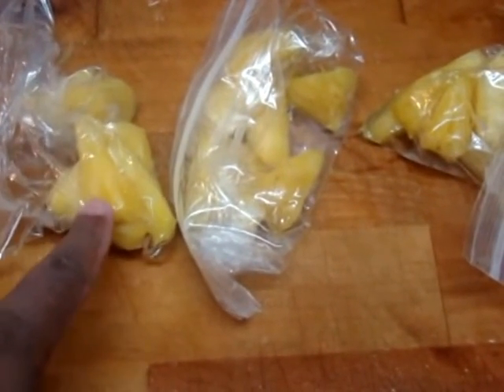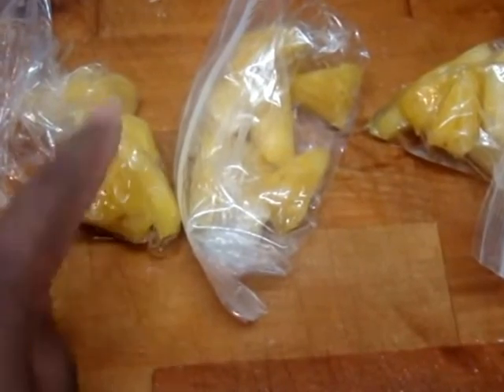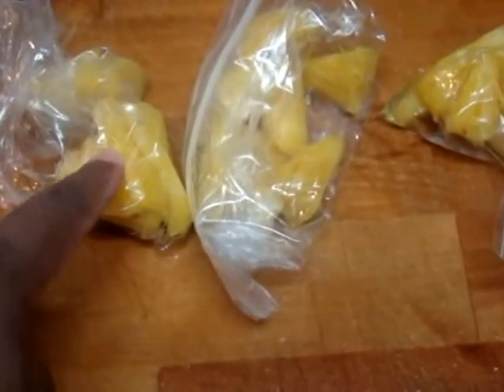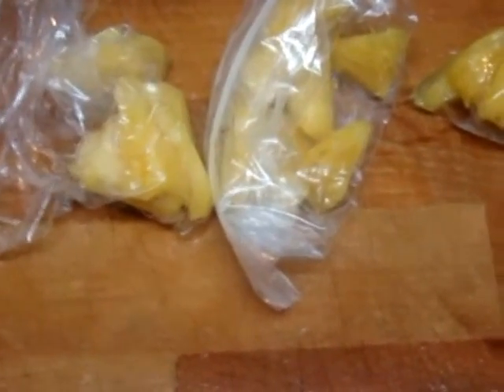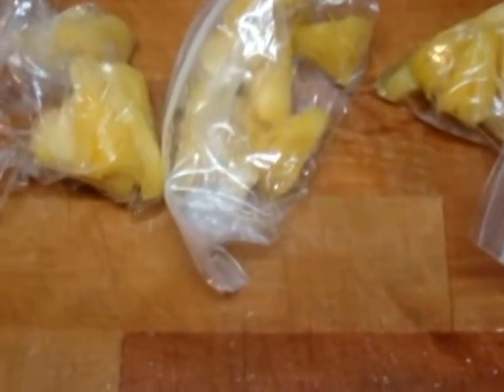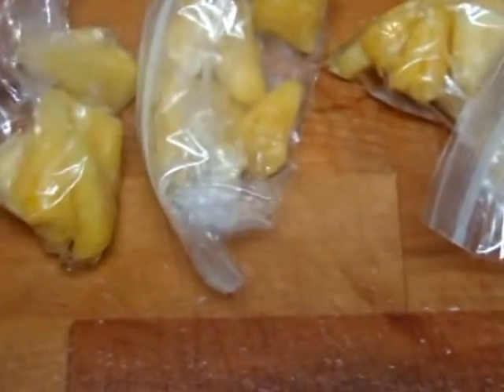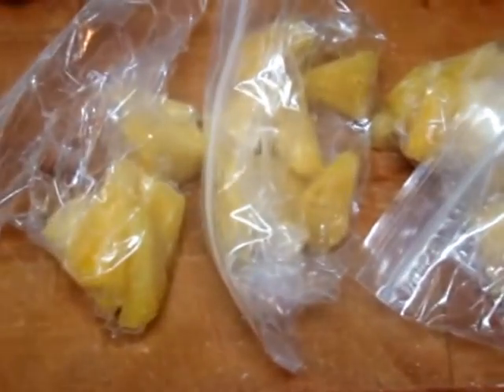Quick snack lunch idea Pre cut pineapple pieces in a bag